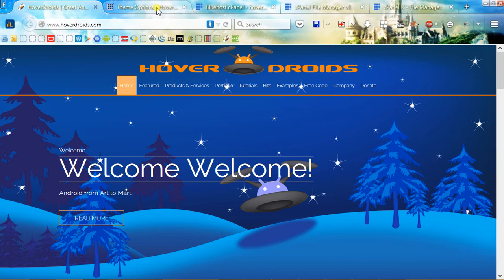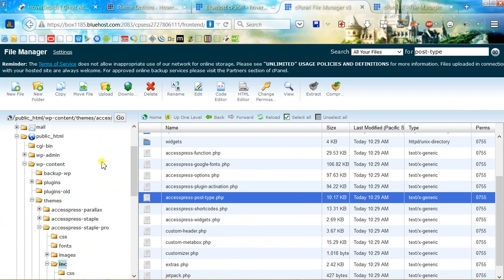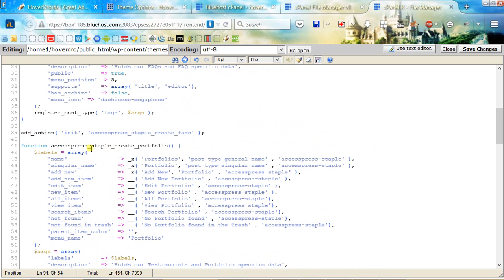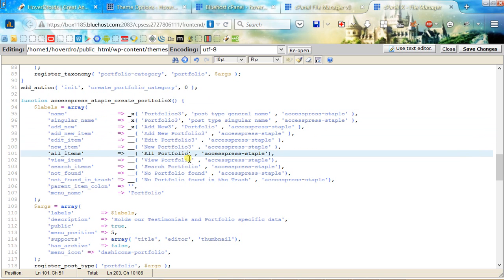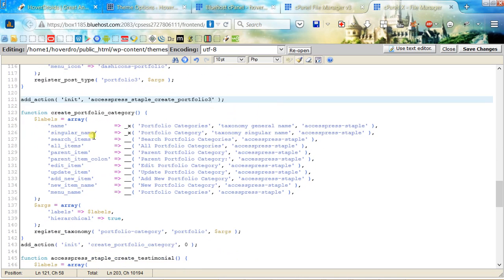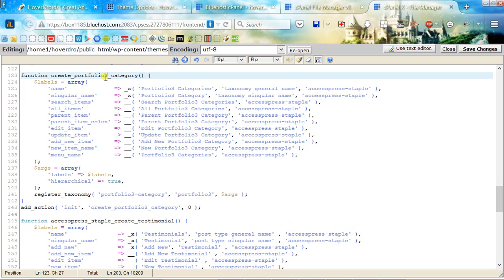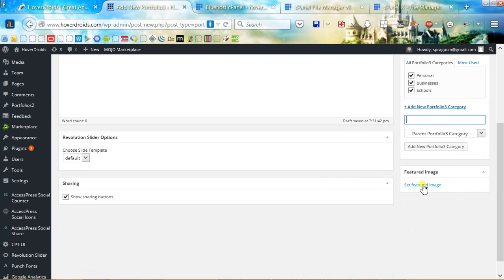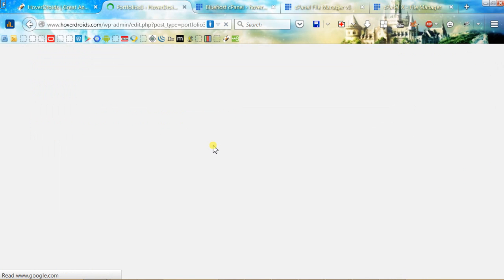AccessPress Staple Pro Multiple Portfolios Part 3: Custom Post Type Inside Theme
In this video Chris describes how to create custom post types in order to have multiple portfolios when using the AccessPress Staple Pro Theme. More specifically, he describes how to create a custom post type within the theme so it travels with the theme.